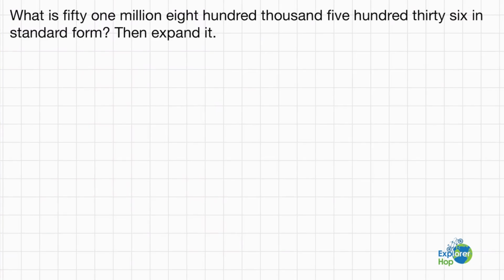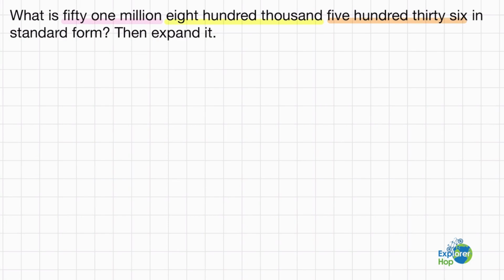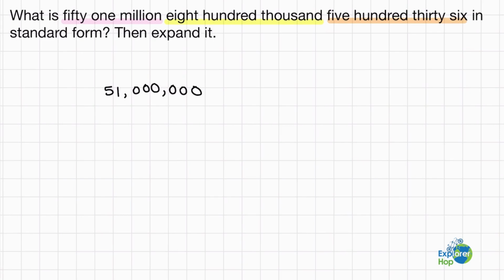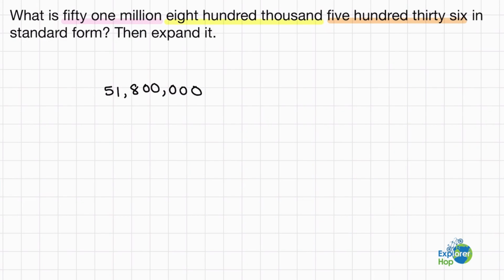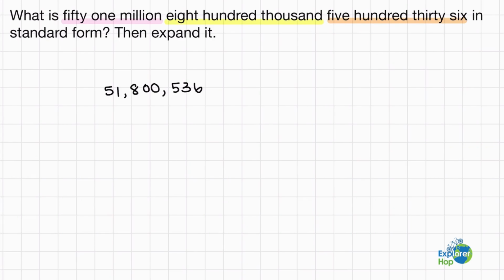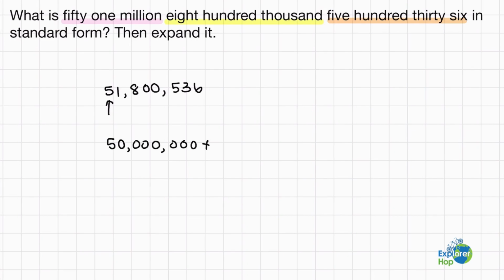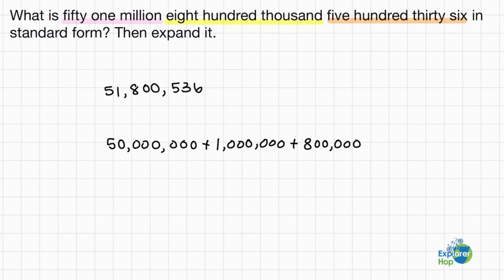Writing Numbers From Standard Form to Expanded Form